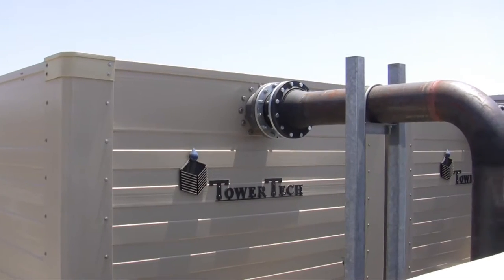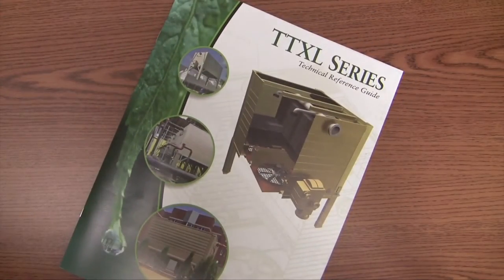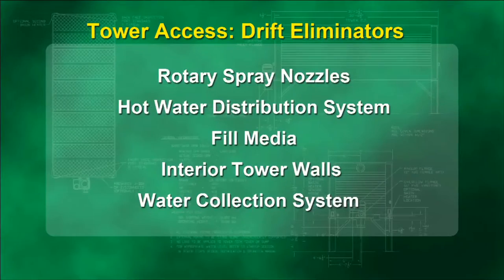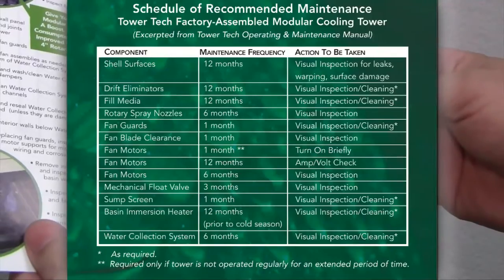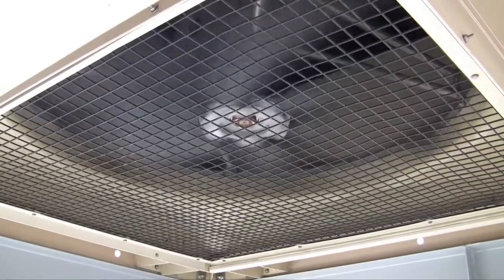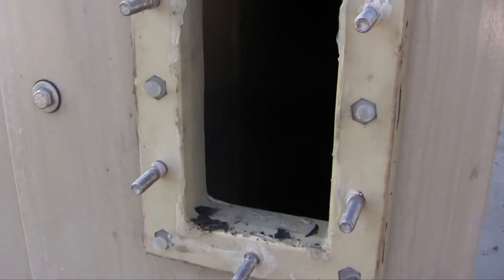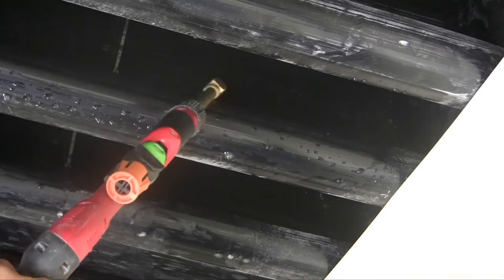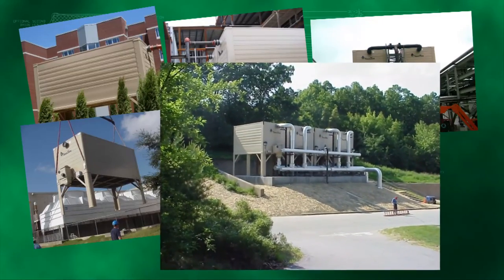Tower Tech Cooling Tower Service And Parts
Parts for tower tech tower. Service, Maintenance and Repair.